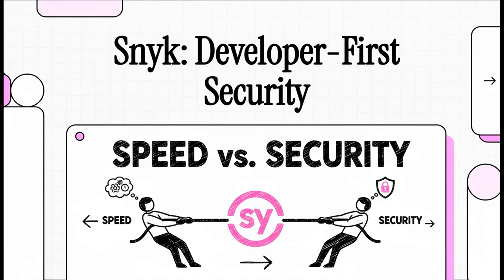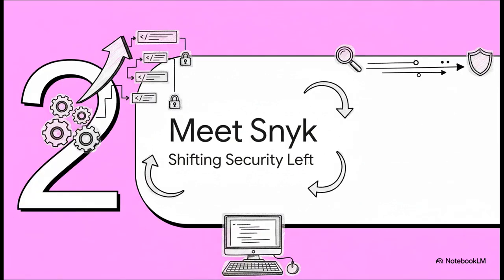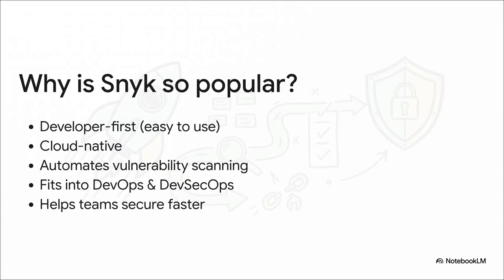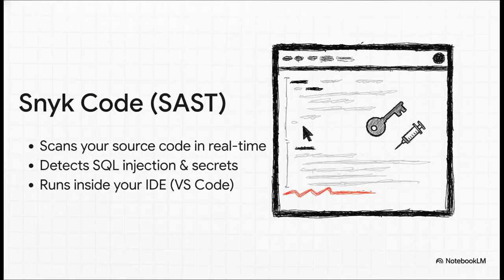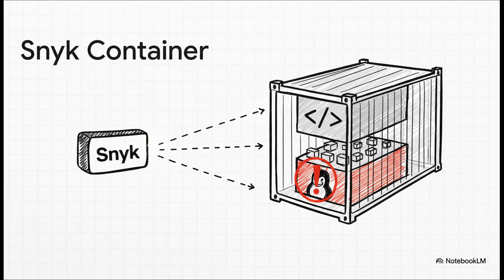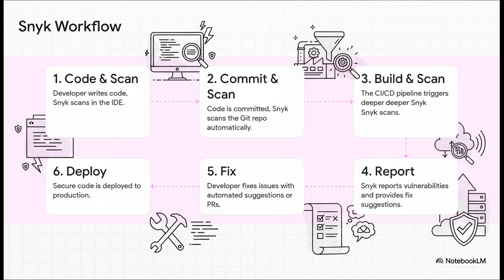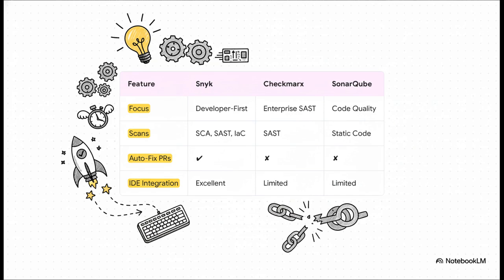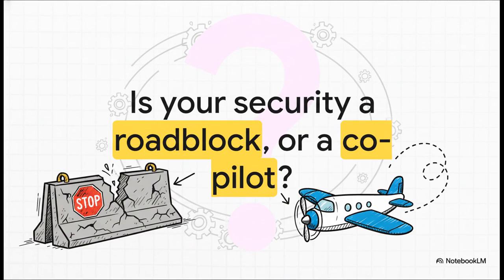Snyk: Developer-First Security for Modern Applications | Uplatz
Snyk is one of the leading platforms for developer-first application security, helping teams find and fix vulnerabilities across code, dependencies, containers, and cloud configurations — all directly inside their development workflows.
In this Uplatz explainer, we break down what Snyk is, how it works, and why it has become essential in modern DevSecOps practices.

You’ll learn:

What Snyk does and how it shifts security left

How Snyk scans:

Application source code (SAST)

Open-source dependencies (SCA)

Container images

IaC files (Terraform, Kubernetes, CloudFormation)

Cloud infrastructure

How Snyk integrates into GitHub, GitLab, Bitbucket, VS Code, JetBrains, Jenkins, CircleCI, AWS, Azure & GCP

Real-time alerts for vulnerable packages, CVEs, misconfigurations, and license issues

How Snyk recommends guided fixes and secure upgrade paths

Snyk’s vulnerability database and why it’s one of the most comprehensive

Using Snyk for DevSecOps, CI/CD pipelines, and secure SDLC

Snyk Open Source vs Snyk Code vs Snyk Container vs Snyk IaC

How Snyk compares with SonarQube, Aqua, and other security tools

Best practices for adopting developer-centric security in teams

Snyk empowers developers to build secure applications from the start — making security fast, automated, and built into everyday development workflows.